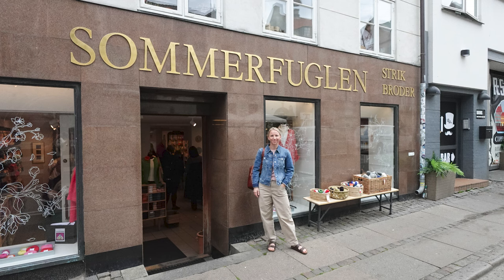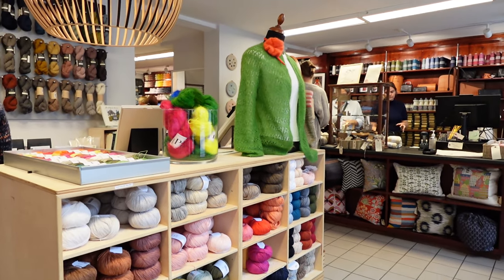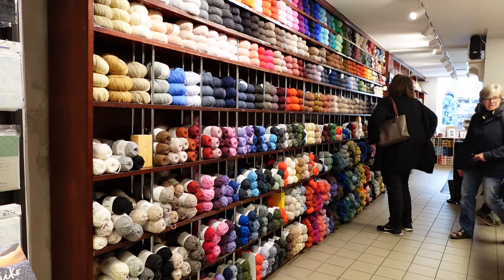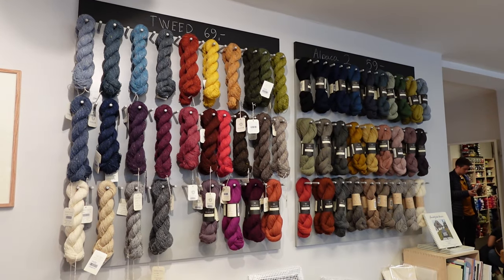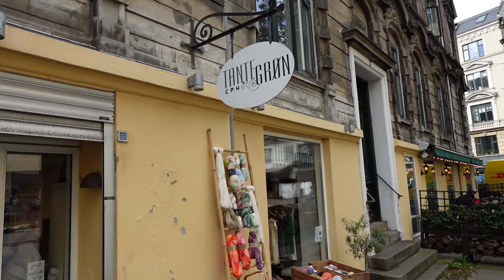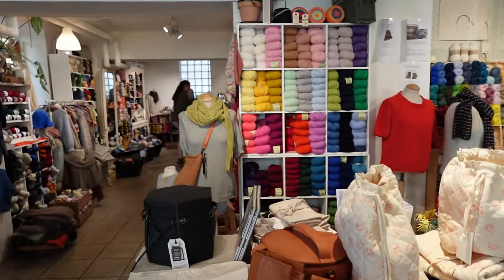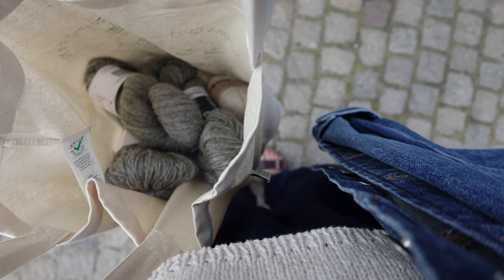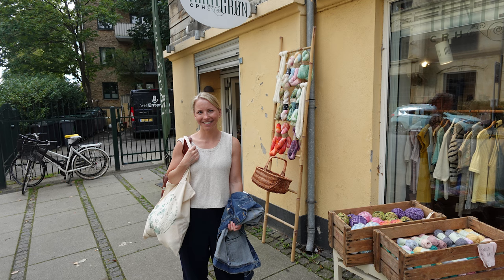Yarn Shopping in Copenhagen & Stockholm | How I planned where to go & what to buy | Vlog & Yarn Haul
In this episode, I share my experience yarn shopping on a trip in the summer of 2023 to Denmark and Sweden. Shops mentioned:

*Please note: Commissions may be earned from the links above.